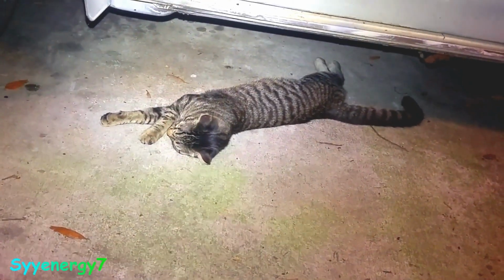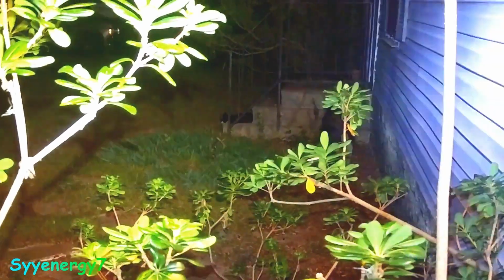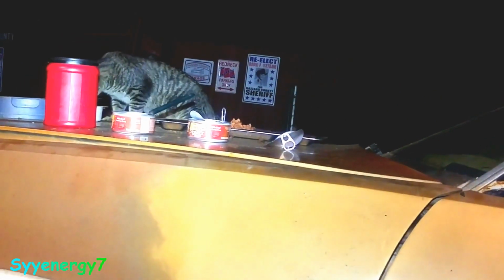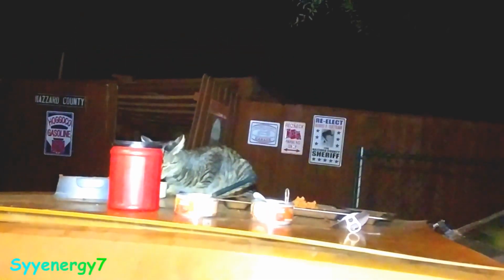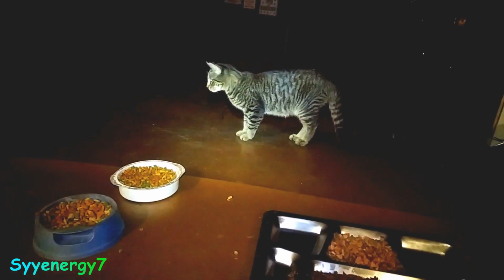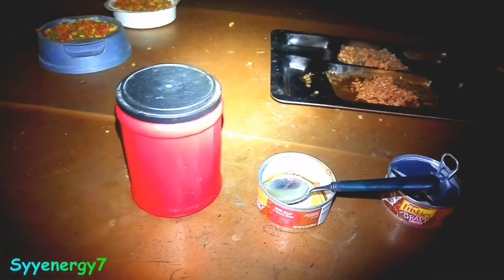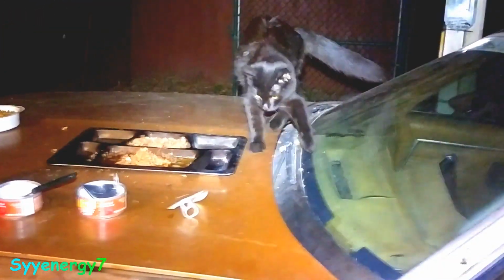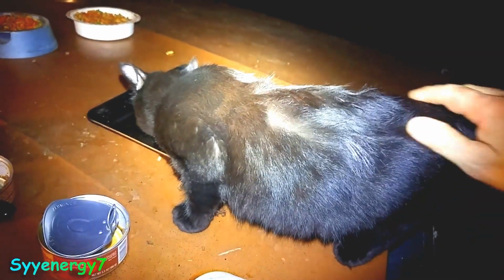Cats and Kittens, Better Plan on the Large FLAG